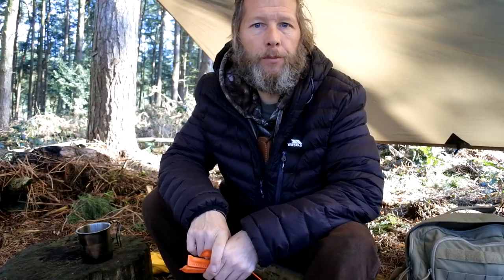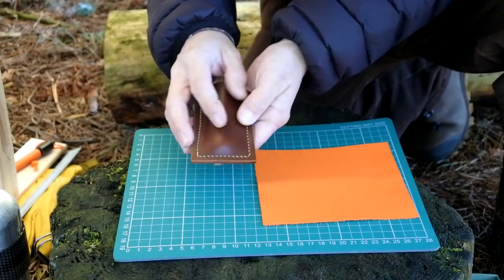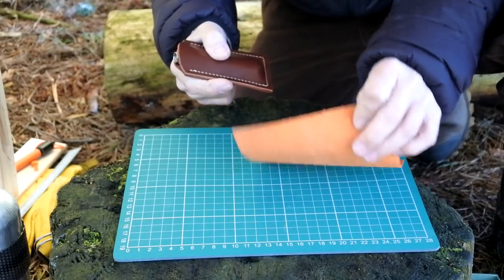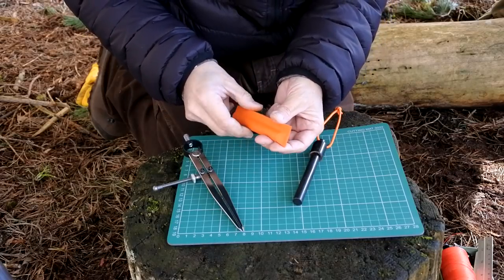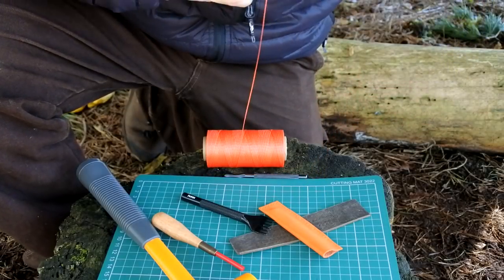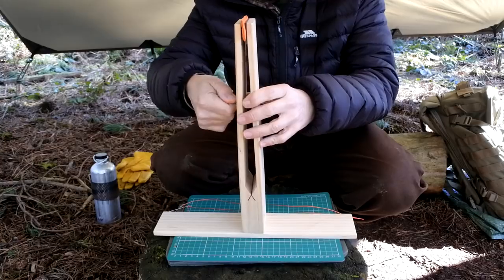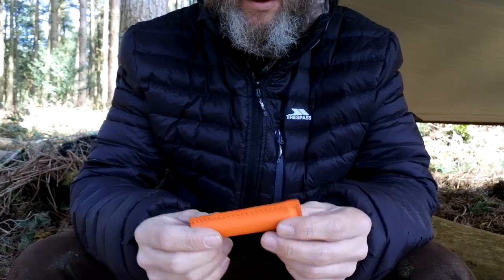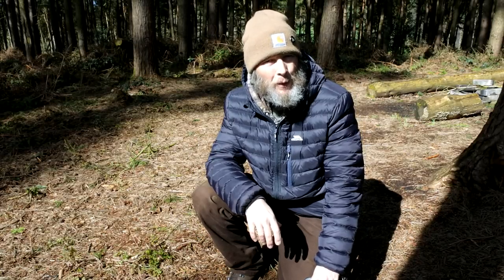Crafting a Leather Ferro Rod Sleeve.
In this video we take a look a simple leather work project and talk about the leather, the tools and I how I like to make a leather ferro rod sleeve. The sleeves are a good visual aid if you drop your ferro rod on the ground, plus it makes good practice for other leather craft projects that may be coming up.